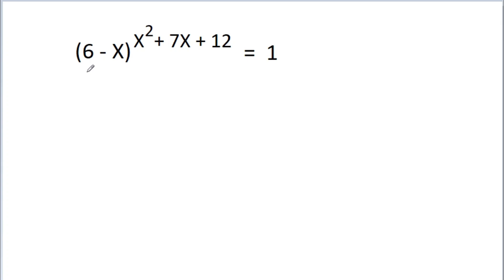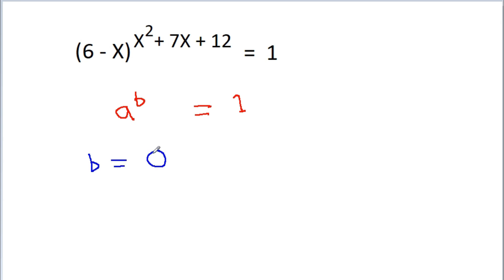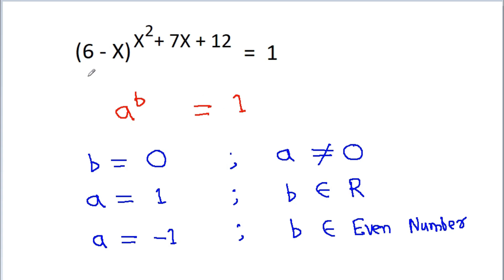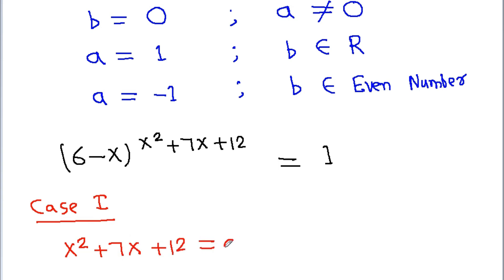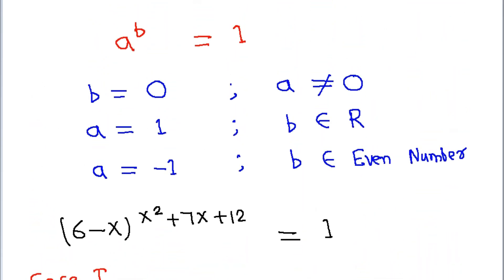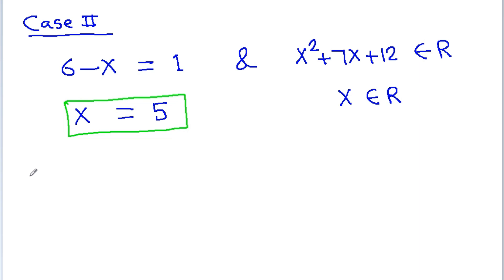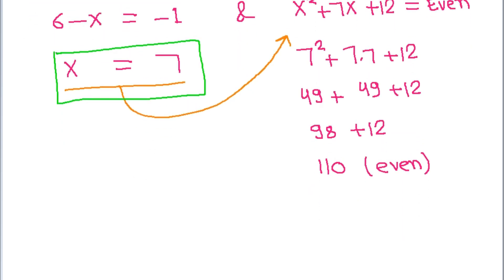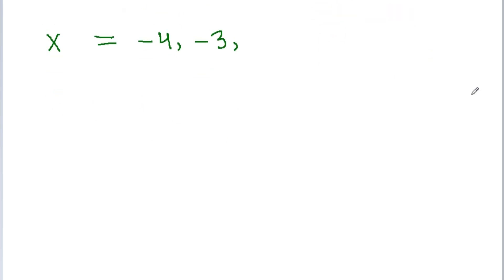Never Do The Same Mistake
(6 - x)^(x^2 + 7x + 12) = 1